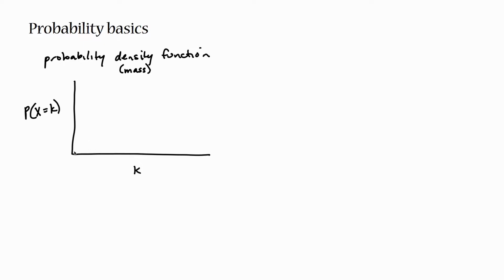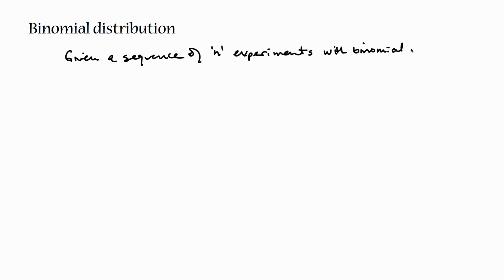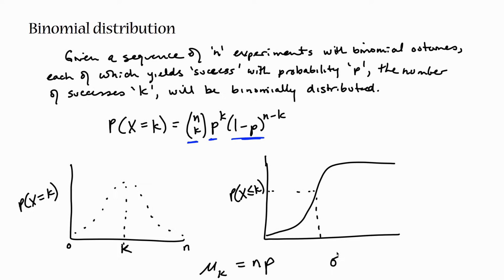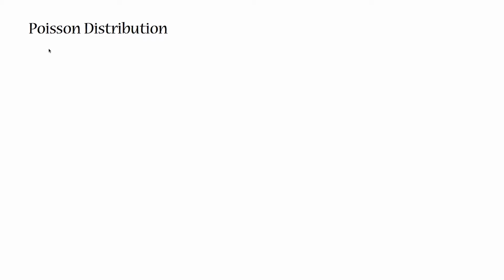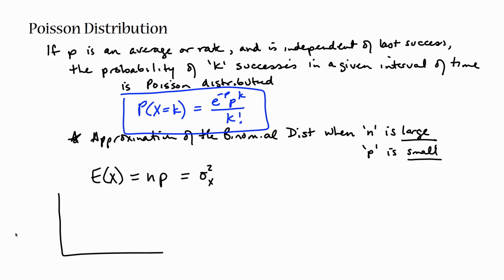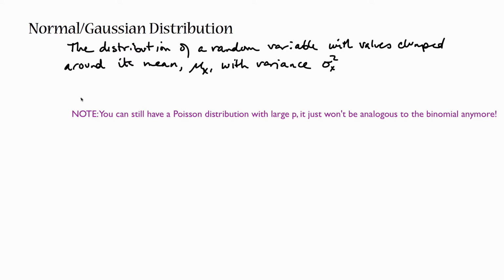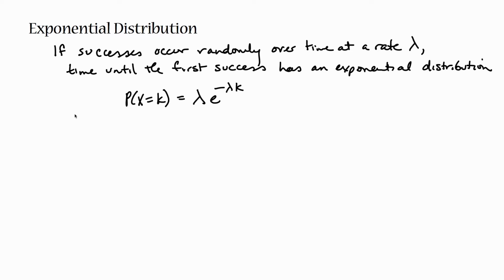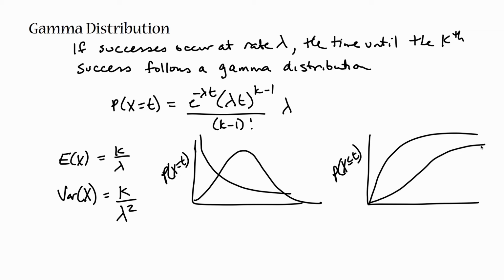Useful Distributions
Useful probability distributions for modeling